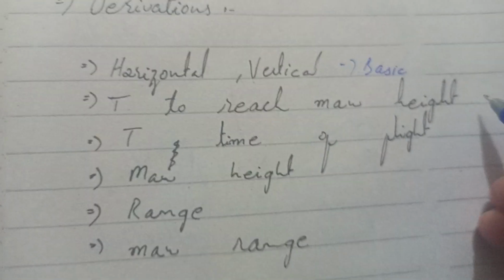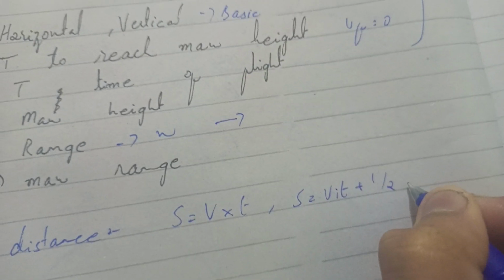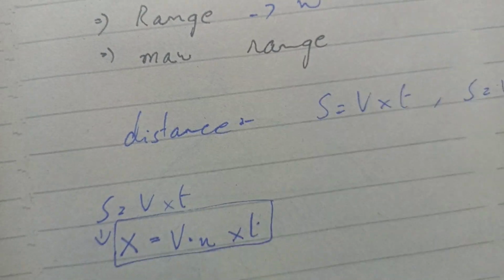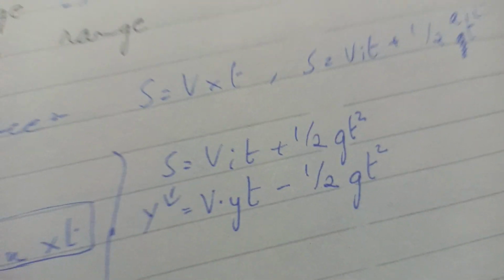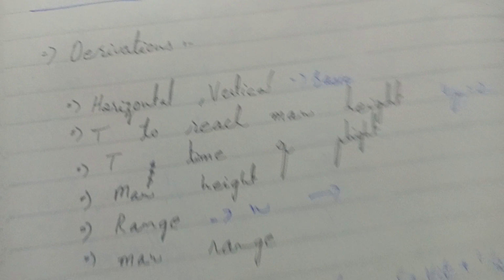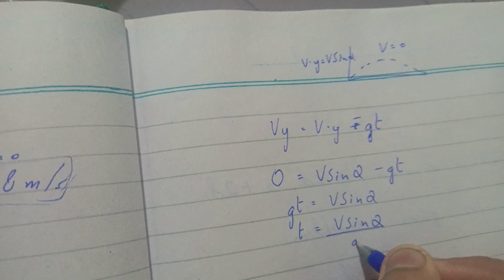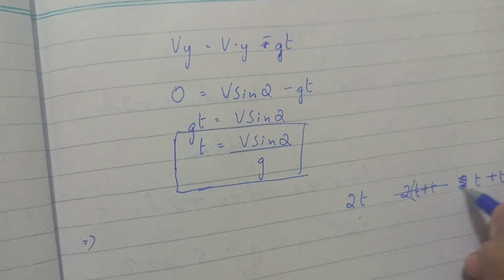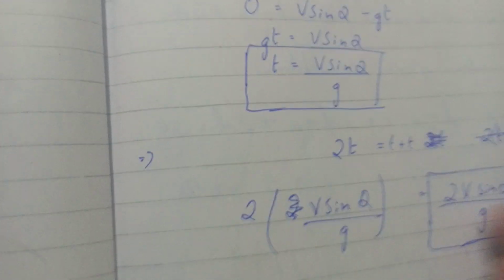Derivations of the projectile motion's formula part #3 | Physics | Class 11